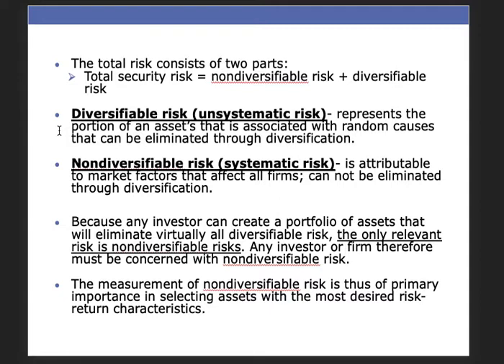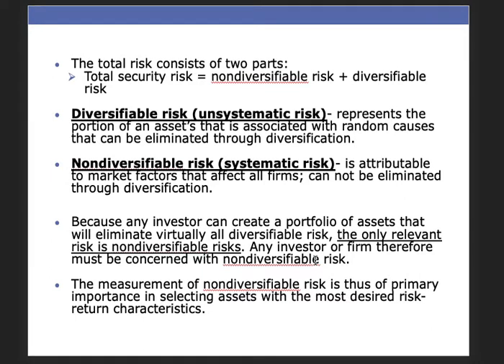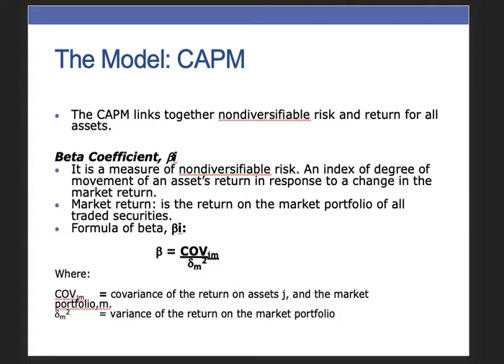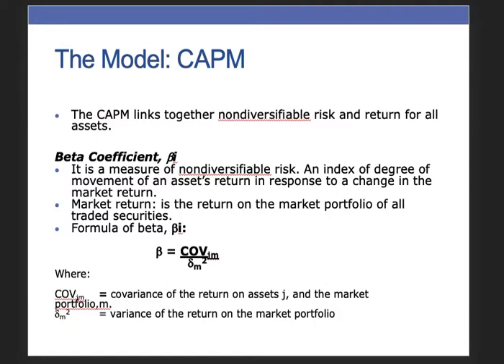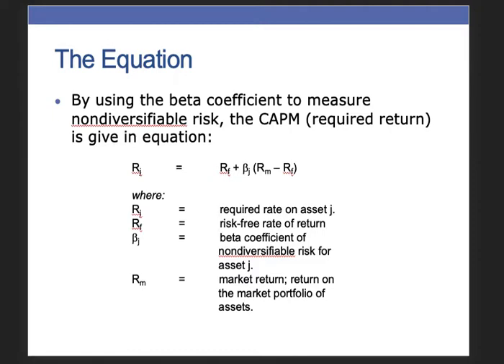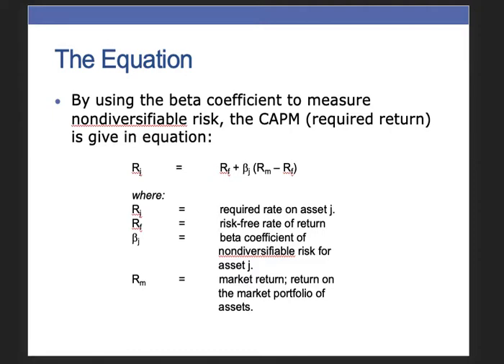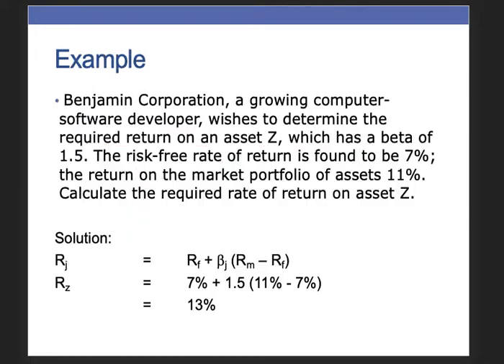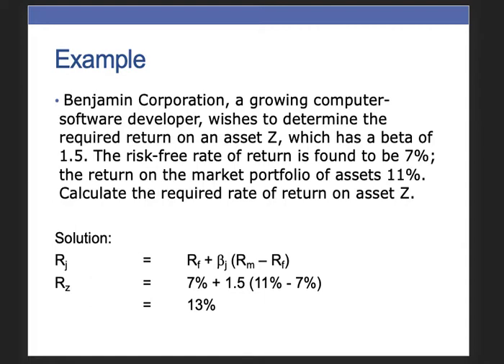Introduction of CAPM FIN552